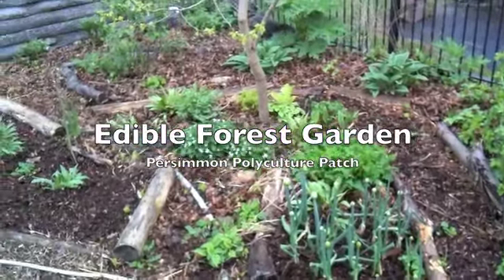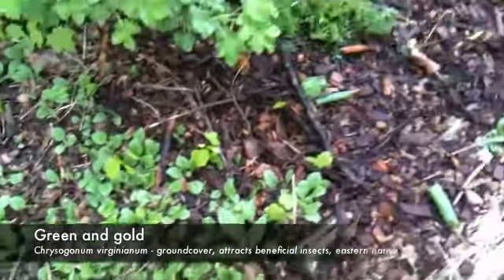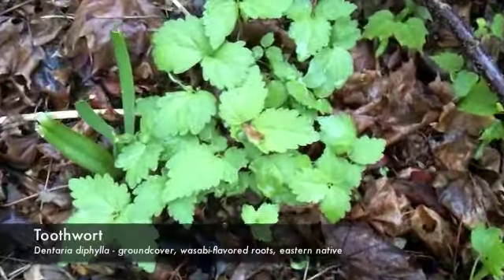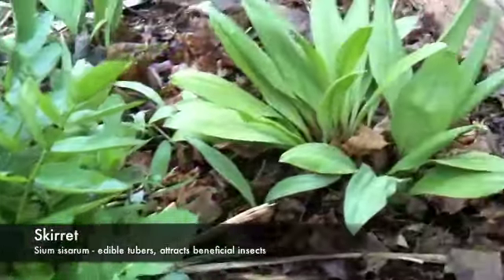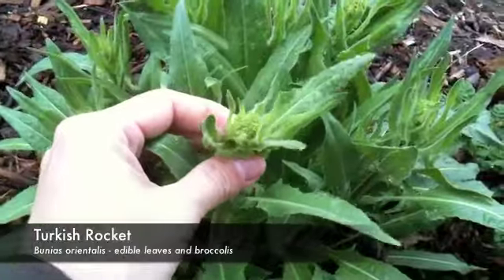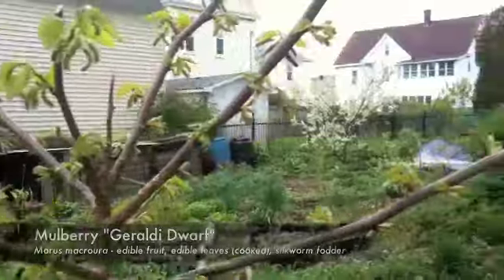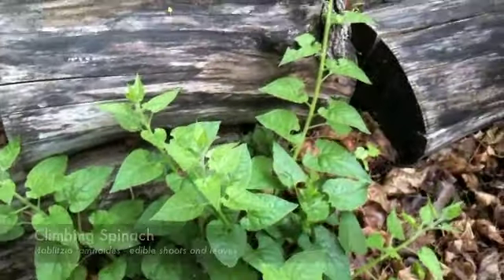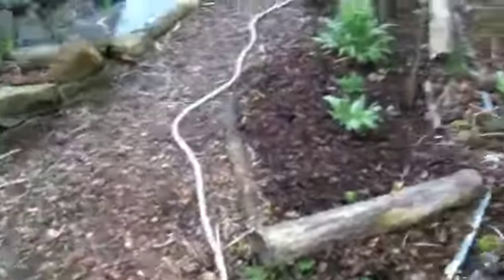edible forest garden - persimmon polyculture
A tour of one patch from our home edible forest garden, featuring a persimmon tree, shrubs including goumi, pea shrub, jostaberry, and dwarf mulberry, and many multifunctional perennials below.